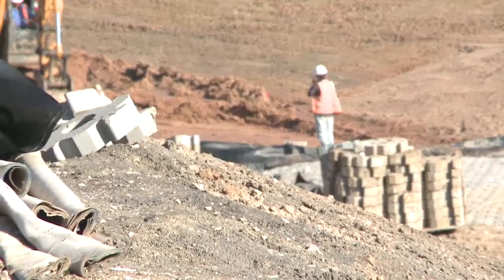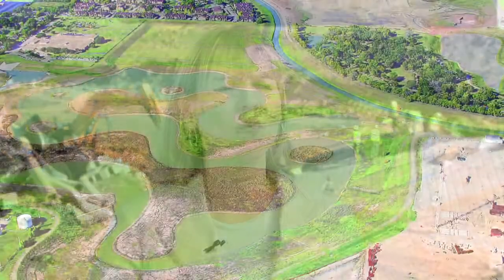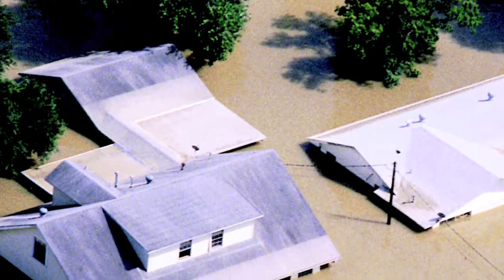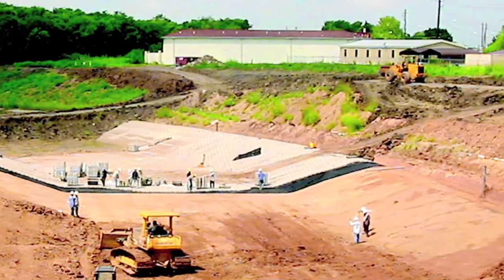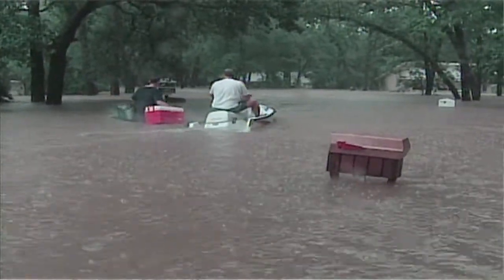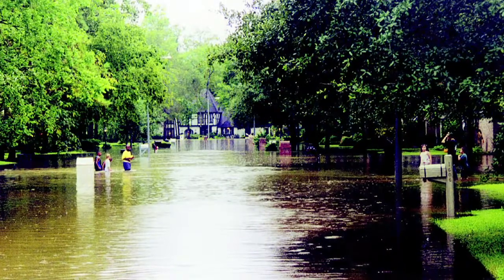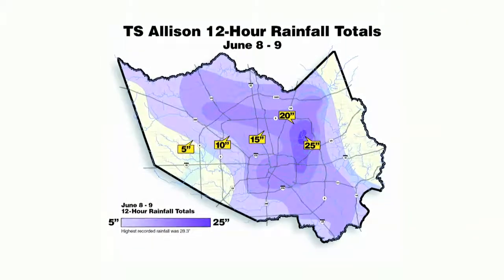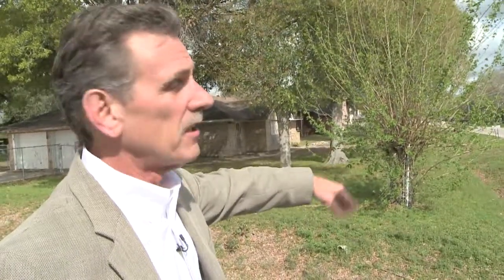'But it never floode here before!' - seg4.mp4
grassroots, inc., is a 501(c)3 non-profit organization founded in 1997 to educate professionals and the public about land use issues in widely-popular programs, such as beach erosion, watershed development and low-impact site design.   We have DVDs of our programs, such as our 3-part TV series on coastal storms, "Gambling Against Mother Nature."  These popular programs were funded by a grant from NOAA and Mississippi/Alabama Sea Grant.  Our new half-hour TV program on flooding, funded by another NOAA grant,"But it never flooded here before!," is also  available on DVDs.
For information on any of these projects, email Emily Sommer, Executive Director of grassroots, inc.